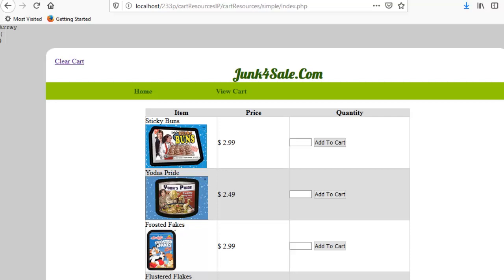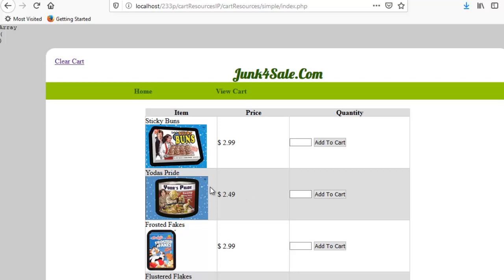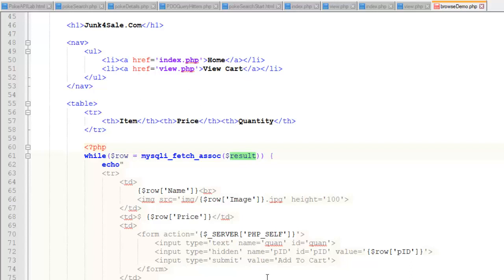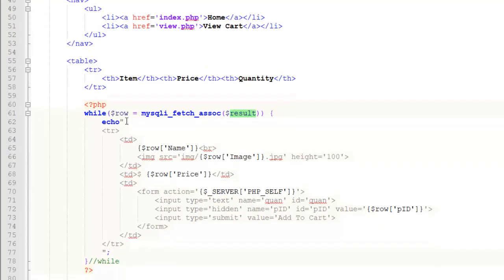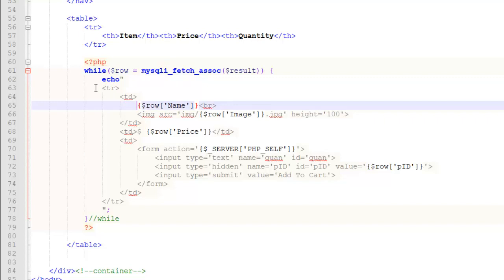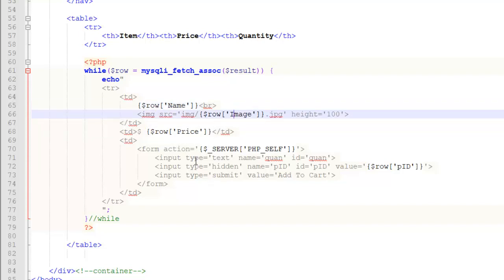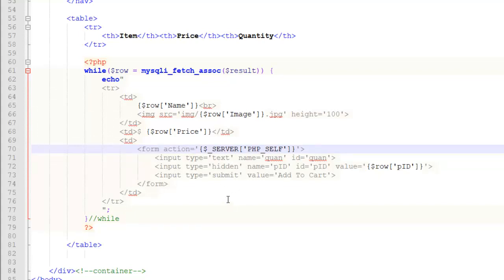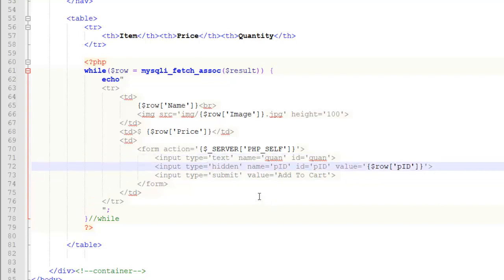Build A Shopping Cart With PHP and Sessions - PT 1 - Introduction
In this video I will provide an overview and introduction to a shopping cart that I will build. I will be using sessions and PHP o build this cart which has a MySQL database on the back-end.